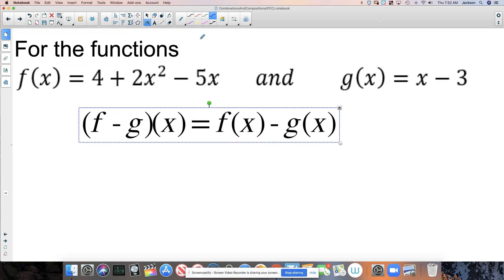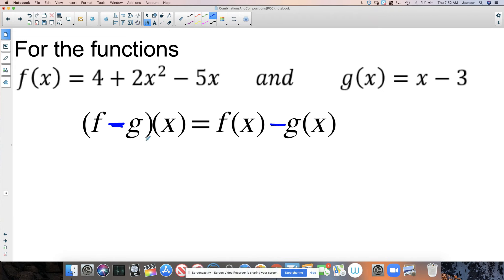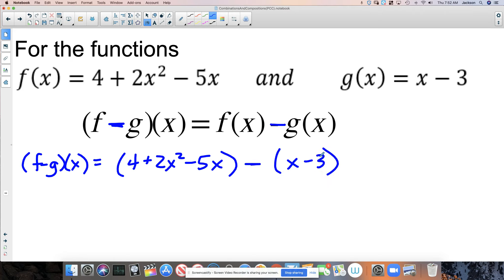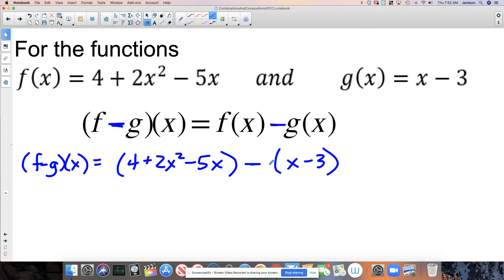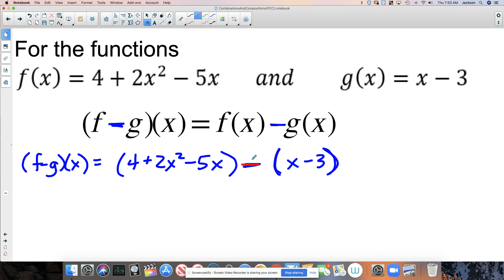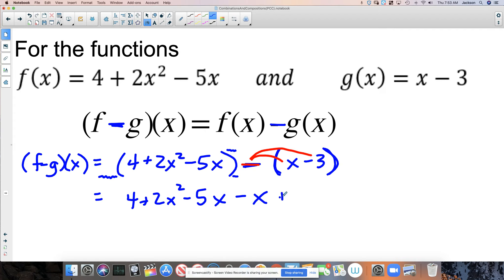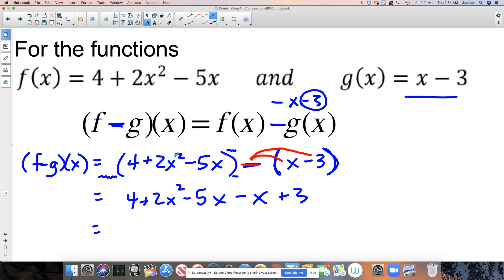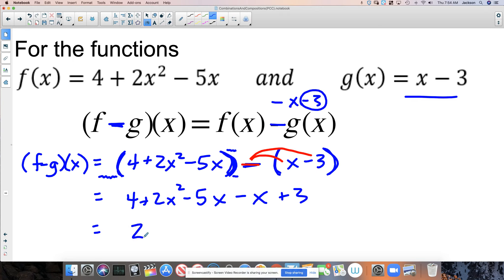Combinations of Functions: Subtraction of Polynomial Functions